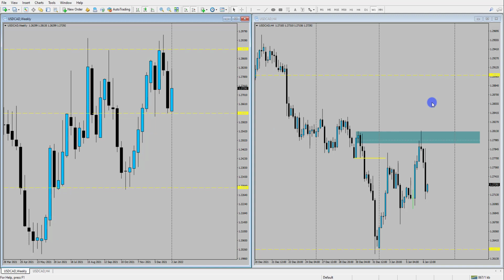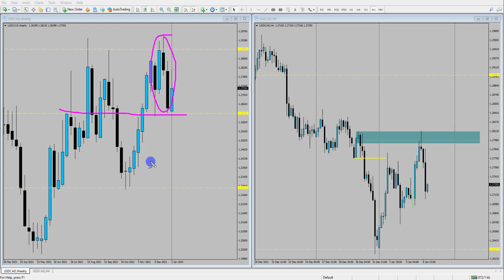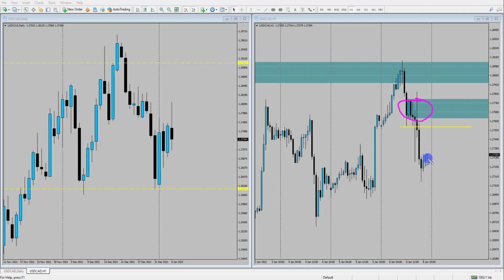USDCAD- CAD Remaining Strong l Technical Analysis l January 06, 2022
USDCAD could continue to move lower as the Canadian Dollar remains strong. Does this offer us short opportunities?